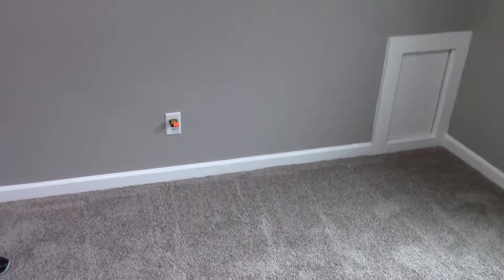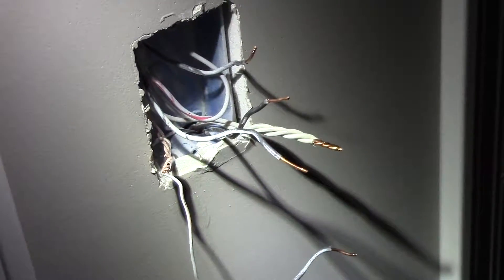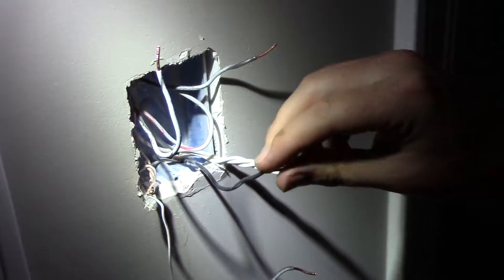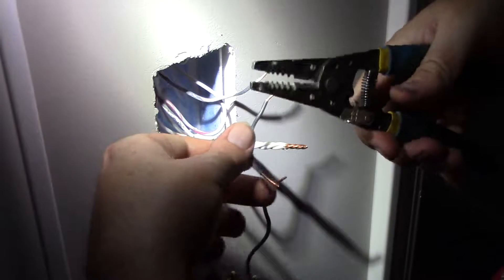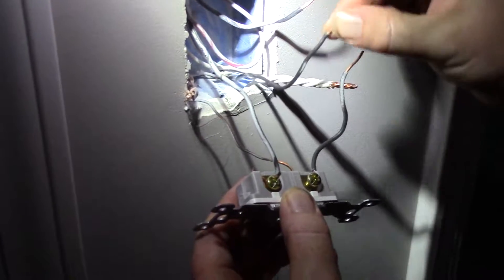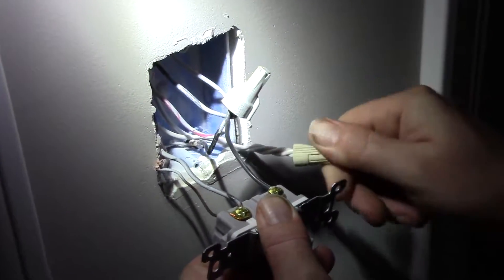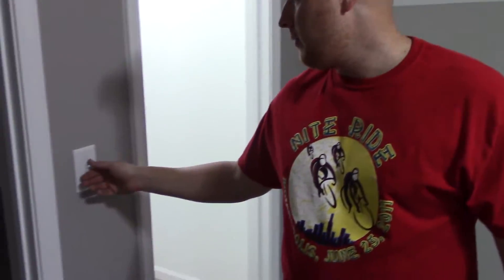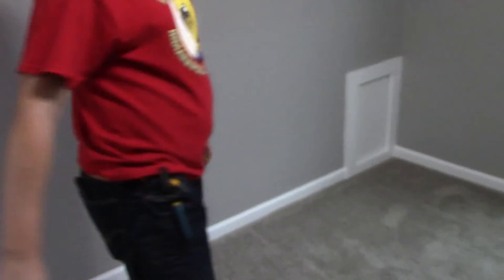How To Wire Single Pole Switch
Learn how to wire together a single pole switch.

If you need electrical repairs in the Indianapolis area check out my webpage for more info.